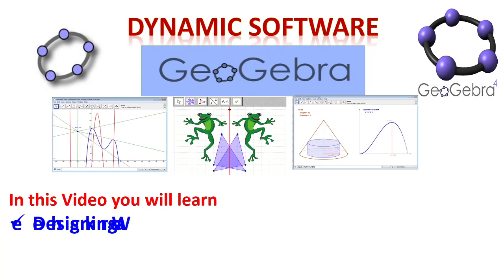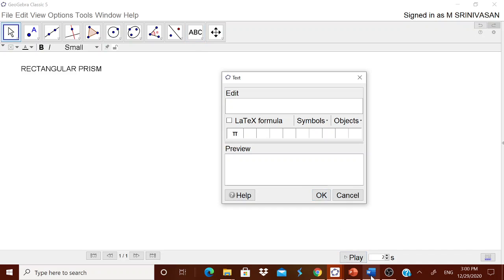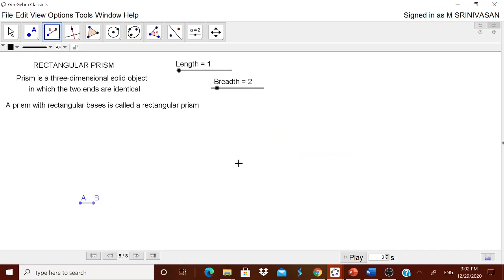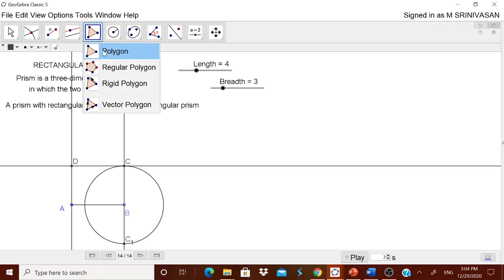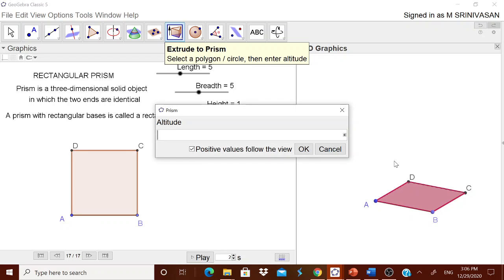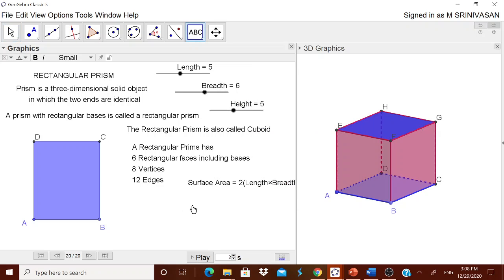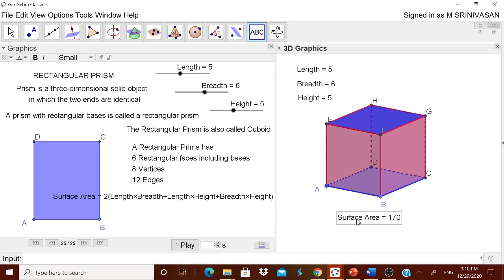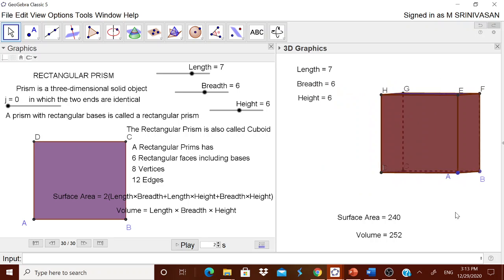Rectangular Prism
Video on Designing Dynamic worksheet using GeoGebra : Visualizing Rectangular Prism